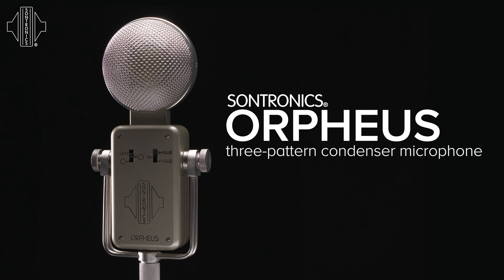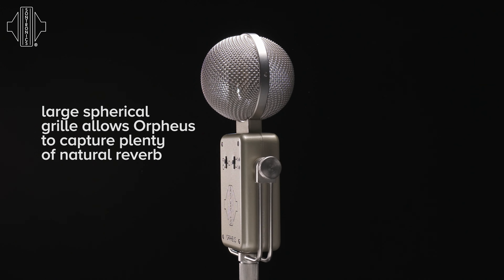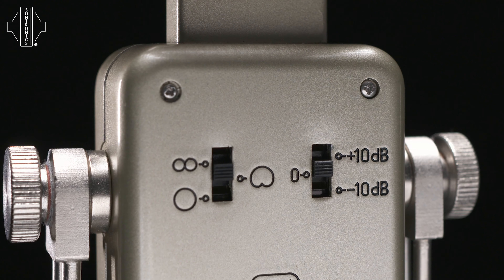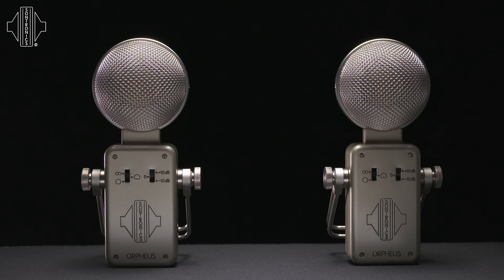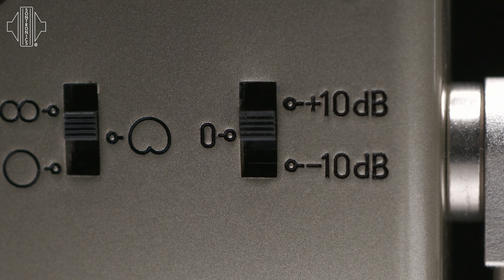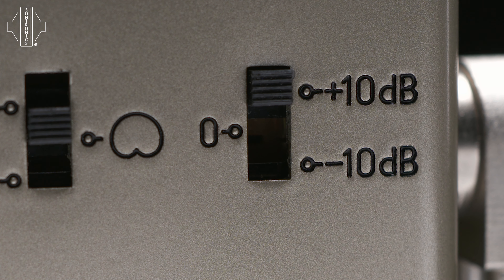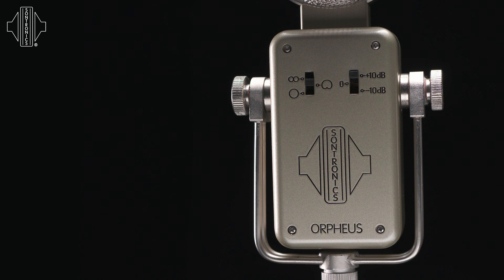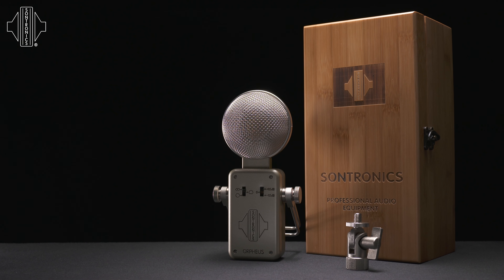Sontronics Orpheus microphone - an introduction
Find out more about the stunning Sontronics Orpheus microphone from its designer (and Sontronics' founder) Trevor Coley.

This three-pattern condenser mic has become a best-seller for the British microphone brand. Originally designed, as Trevor explains, for use with acoustic guitar, the Orpheus also excels on vocal and spoken word recording as well as overhead, drum and room recording.

Sontronics users include: Ed Sheeran, Adele, Muse, Kings of Leon, Queens of the Stone Age, Aerosmith, Abbey Road Studios, Blur, Jamie Oliver, Keane, Bring Me The Horizon, PJ Harvey, Take That, Gary Numan, Enter Shikari, Underworld, The Editors, Kaiser Chiefs, Paul Epworth (Florence + The Machine, Adele), Stephen Street (The Smiths), Flood (U2, Nine Inch Nails, the Killers), Cenzo Townshend (Rolling Stones, Suede, Everything Everything), Alan Moulder, Simon Gogerly (Paloma Faith, Texas), Tim Bran (Birdie, London Grammar), Steve Price (Gravity, Fury, Baby Driver), Michael Price (Sherlock, Unforgotten), Trevor Morris (The Borgias, Vikings, Dragon Age), Stephen Baysted (Need for Speed, Project CARS) and many more!